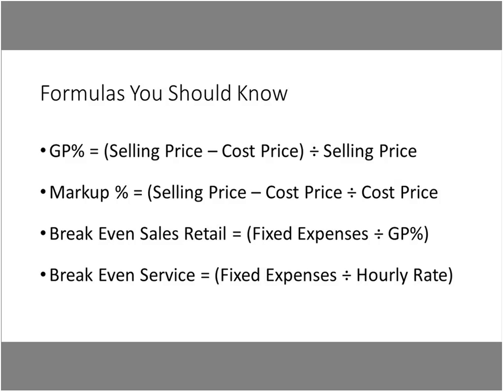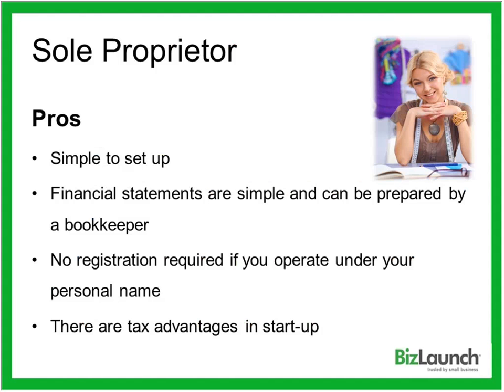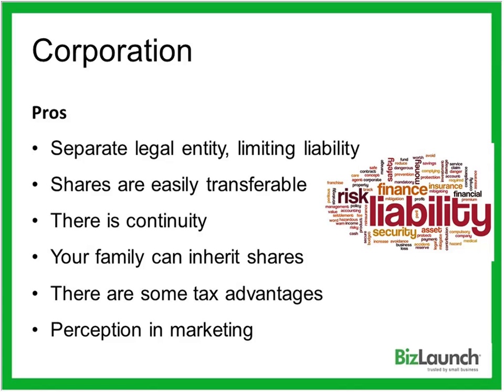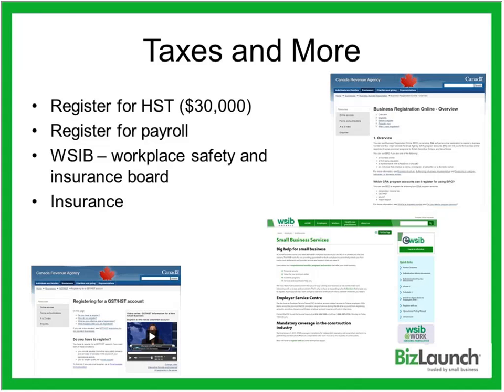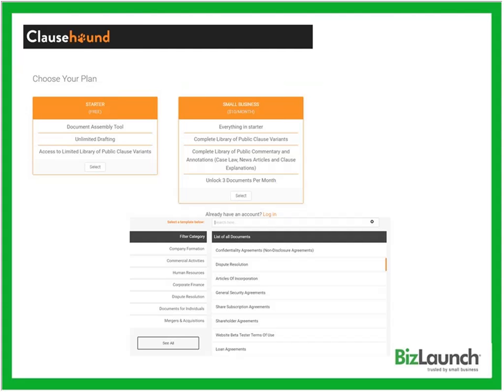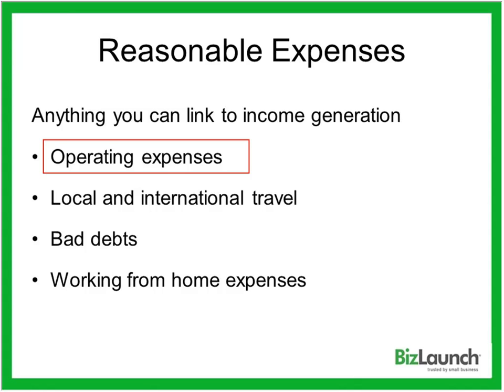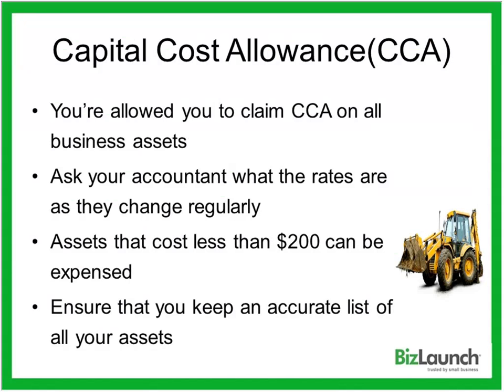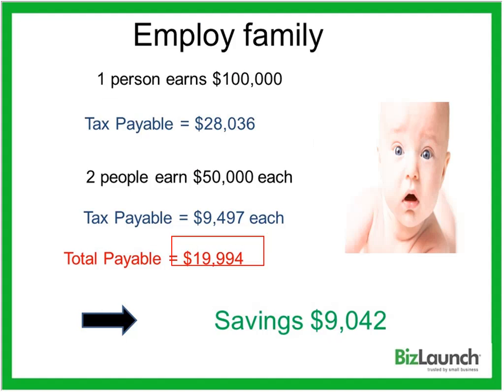Income taxes, Business Structure and Other Legal Suff 20170613 2209 1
Legal stuff and taxes